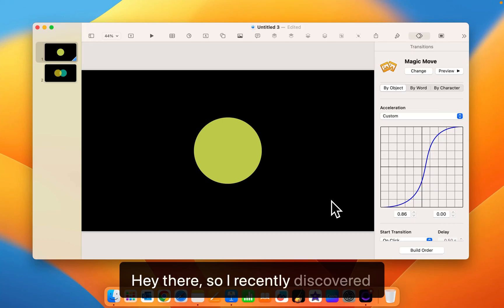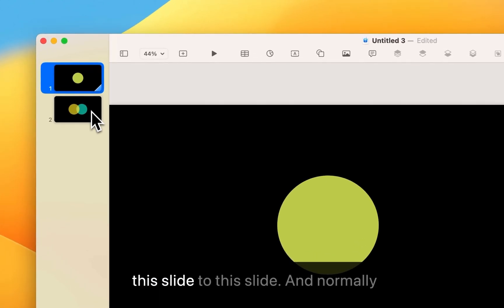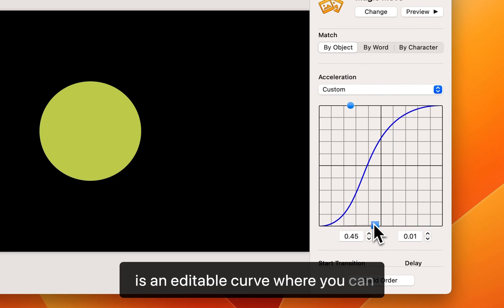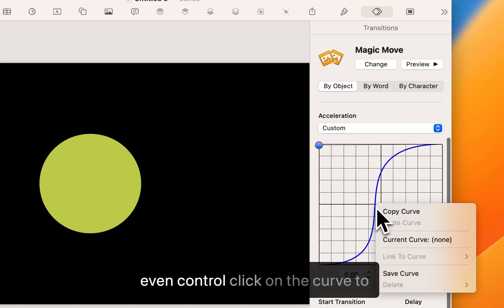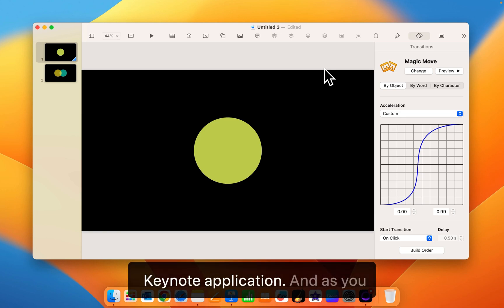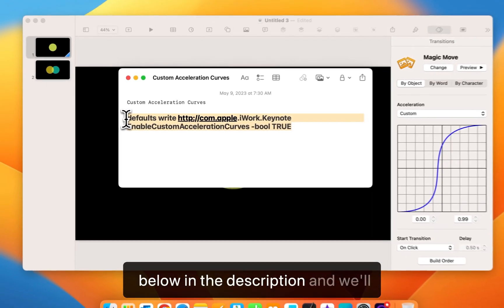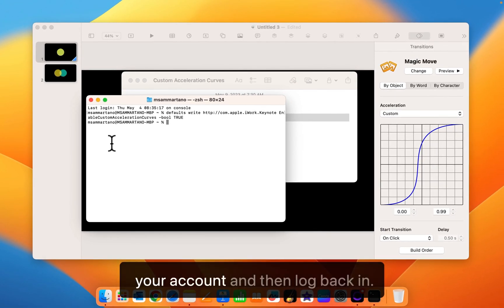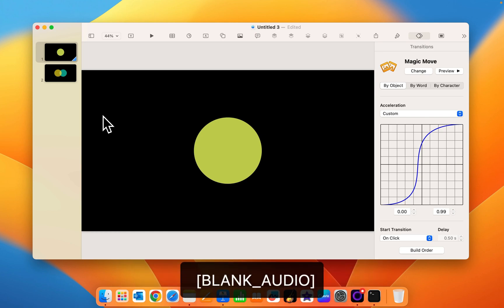Keynote for Mac - Enable Custom Animation Curves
A quick look at how you can turn on this awesome hidden preference for Keynote on Mac. Here's the string you will need...

defaults write com.apple.iWork.Keynote EnableCustomAccelerationCurves -bool TRUE